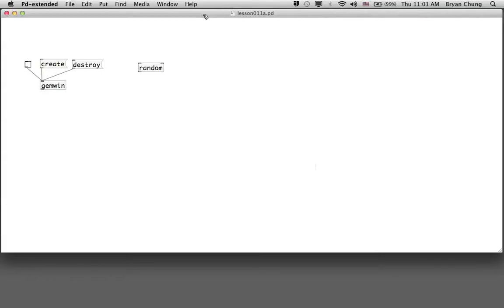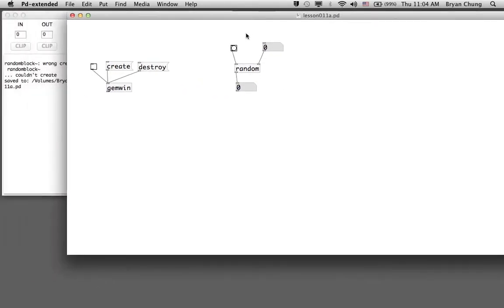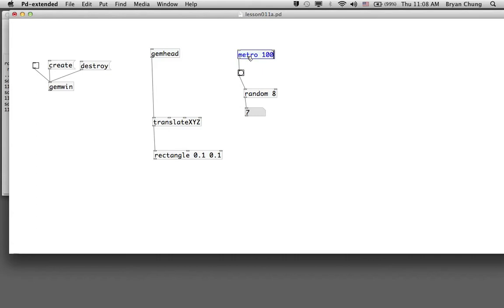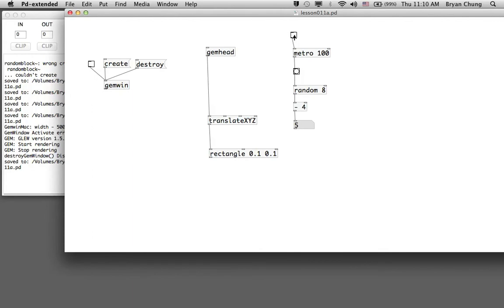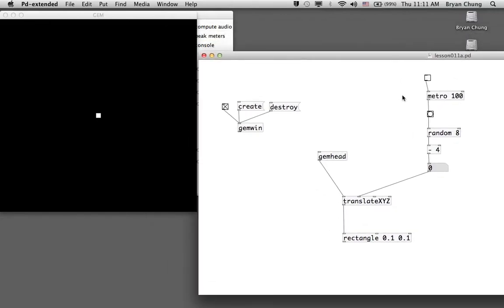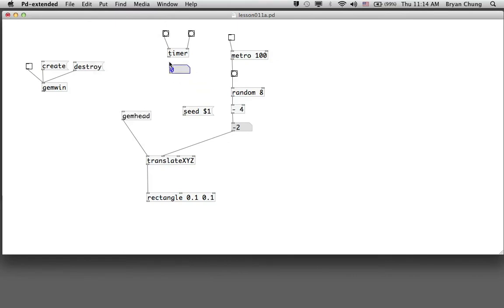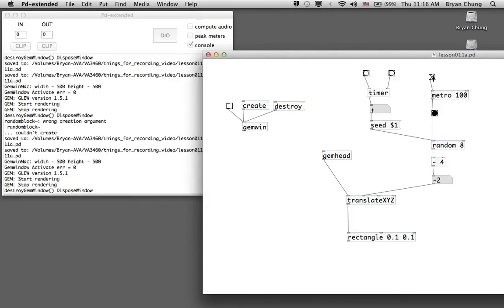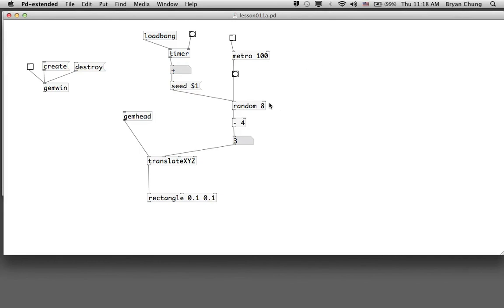VA3460 Embodied Interaction - Puredata lesson011a(Random)